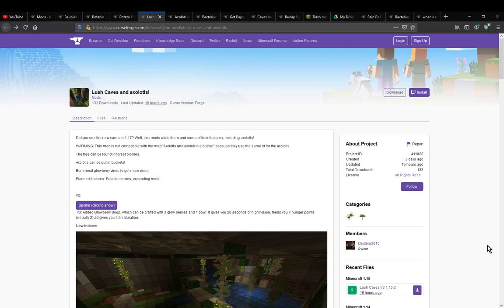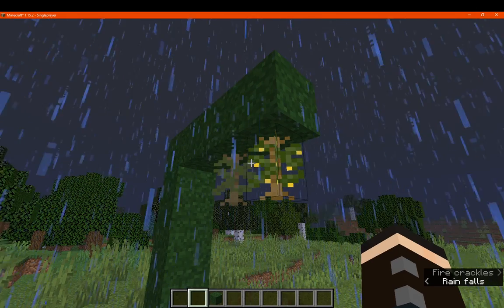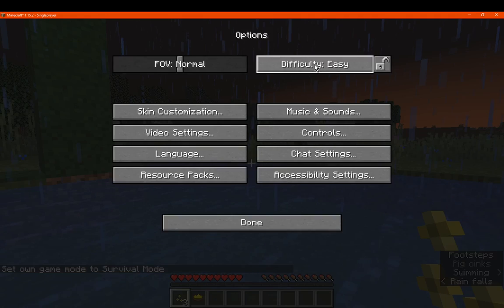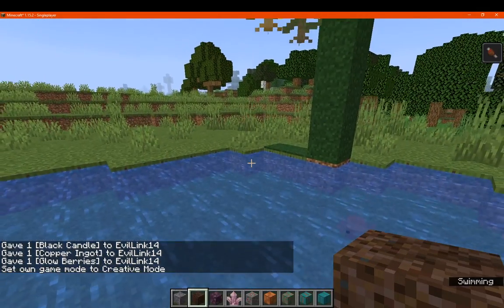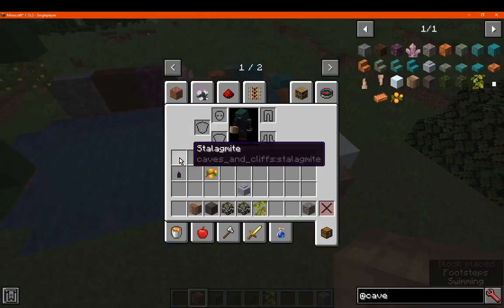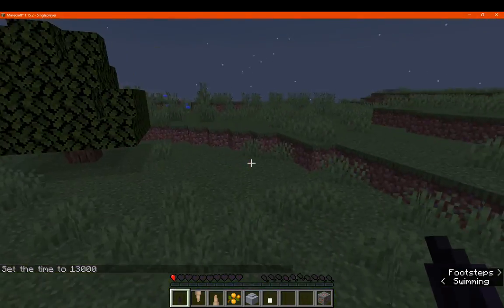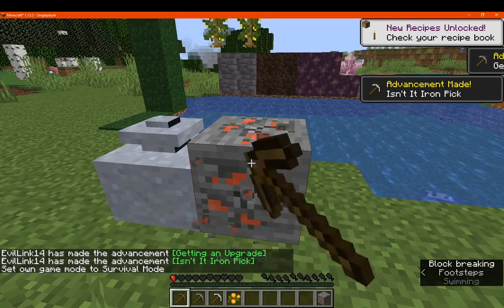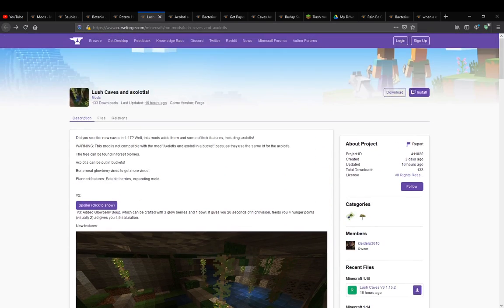Axolotls&Axolotls In A Bucket/Lush Caves & Axolotls FollowUp 1.12.2/1.14.4/1.15.2 Forge Mod Overview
A follow up to Axolotls and Axolotls In Bucket along with covering the Lush Caves & Axolotls mod by the same creator.

Mod Links:
Axolotls & Axolotls In A Bucket